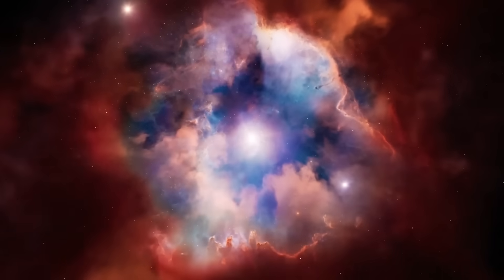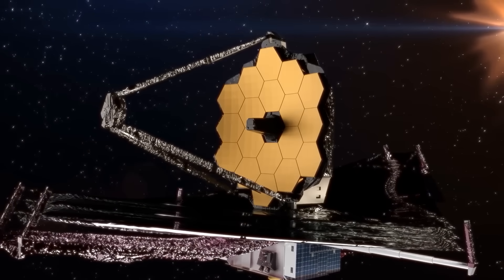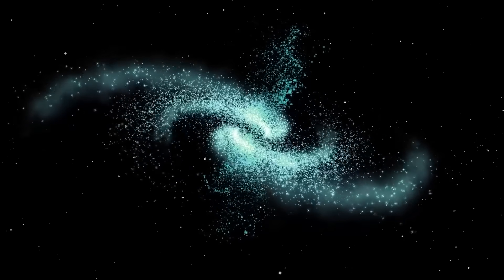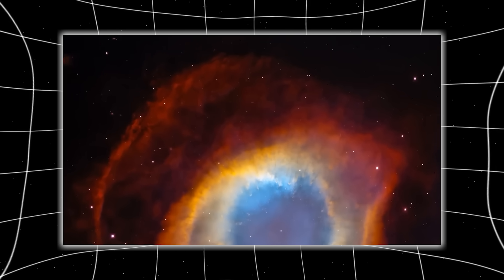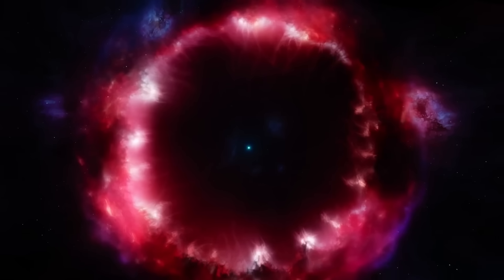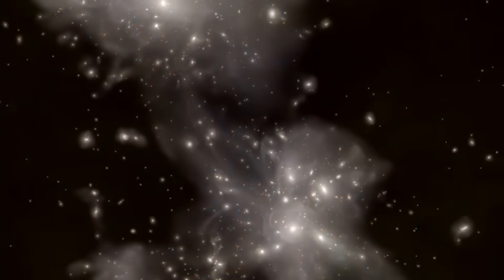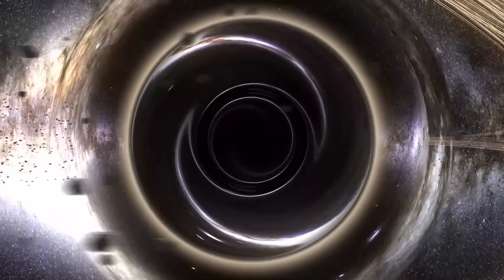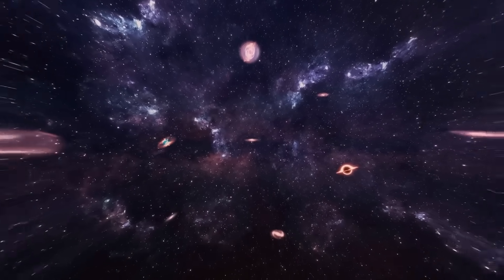James Webb Telescope CONFIRMS what WE ALL SUSPECTED in Deep Space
For years, astronomers have suspected that the early universe was far more active, complex, and structured than our current models allow. But suspicions are one thing—proof is another. And now, the James Webb Space Telescope has delivered that proof. In the depths of cosmic history, Webb has found a galaxy so ancient, so luminous, and so chemically rich that it rewrites the rules of galaxy formation—and perhaps even the story of the universe itself. This is not just about a single object in space; it’s about what it represents: evidence that the universe’s first billion years may have been a frenzy of creation, complexity, and order, far beyond anything we imagined. And as Webb’s instruments keep pushing deeper into the dark, one thing has become clear—what we’ve always suspected about deep space… may have been true all along.